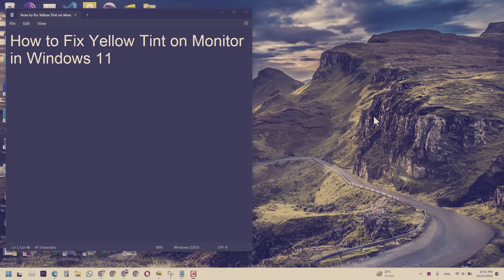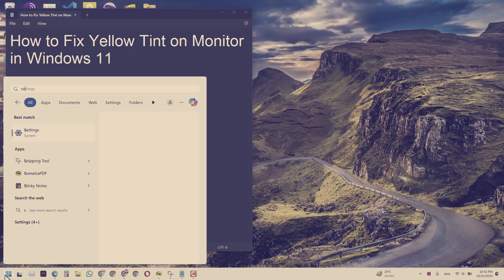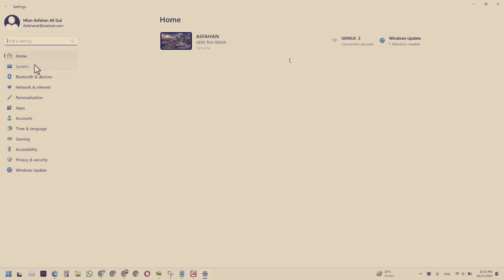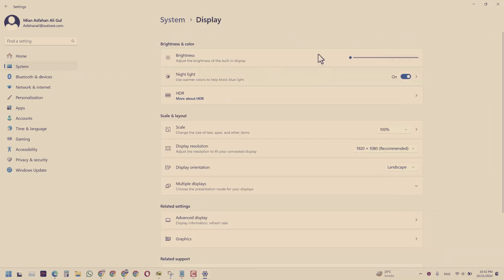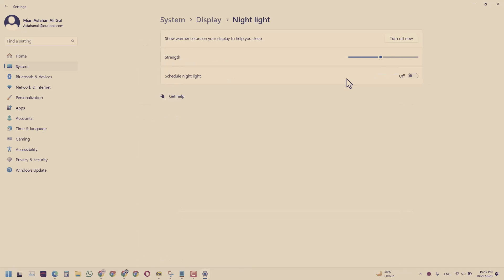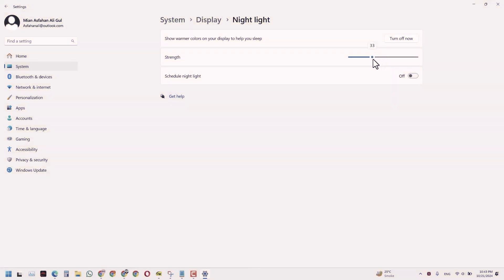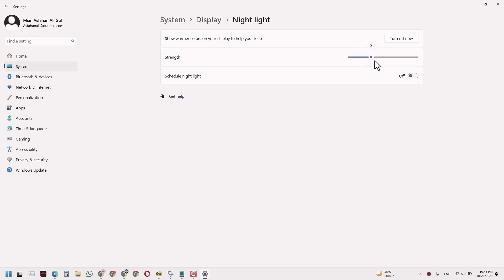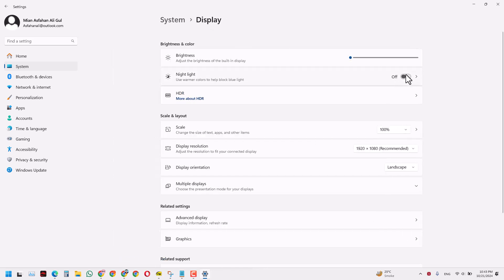How to Fix Screen Color in Windows 11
In this tutorial, you’ll learn how to fix the yellowish tint issue on your Windows 11 screen. This guide covers adjusting display settings, turning off Night Light mode, and tweaking color calibration to restore accurate colors on your display.

Key topics covered:

How to fix yellowish tint in Windows 11
Disable Night Light in Windows 11
Adjust color settings on Windows 11
Fix screen color issues Windows 11
Restore display colors on Windows 11
This step-by-step guide is ideal for users facing screen color issues or display tint problems in Windows 11.